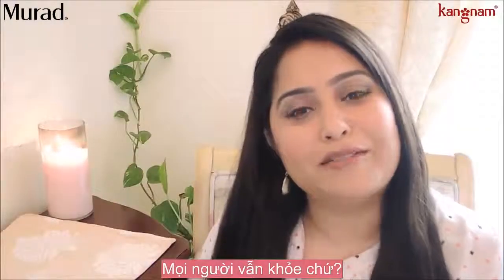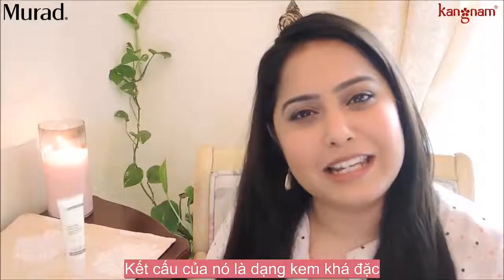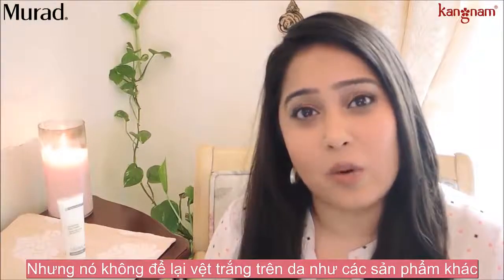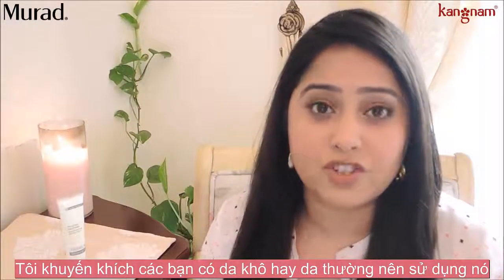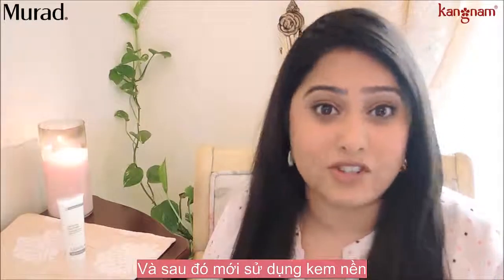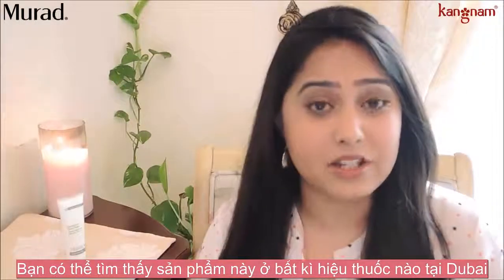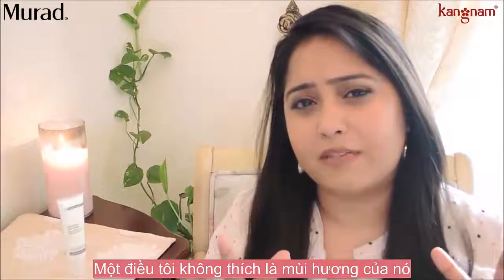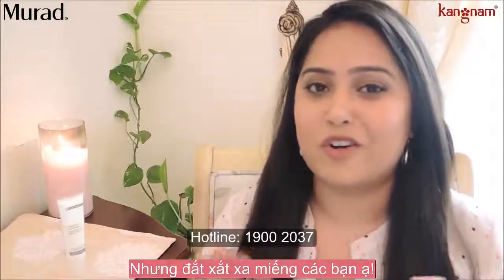Review Murad Perfecting Day Cream Broad Spectrum SPF 30 PA+++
Kem dưỡng trẻ hóa ban ngày Murad Perfecting Day giúp cung cấp độ ẩm thiết yếu cho làn da và chống nắng toàn diện, bảo vệ cho làn da khô. Kem dưỡng ẩm này giúp phục hồi sự đầy đặn và giảm nếp nhăn và chân chim, trong khi đó các chất chống oxy hóa đẩy mạnh sự bảo vệ chống lại gốc tự do gây hại.